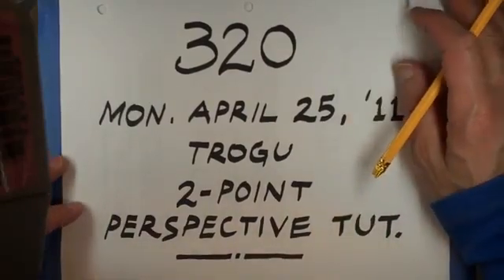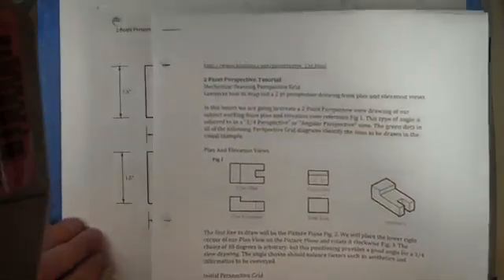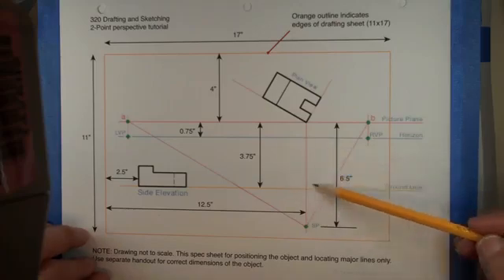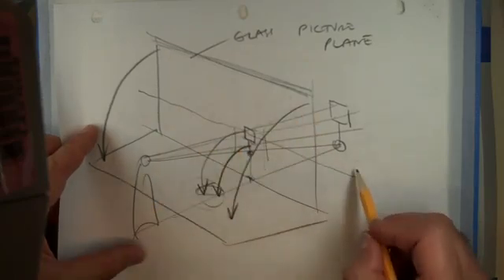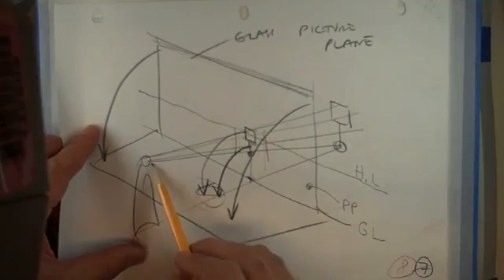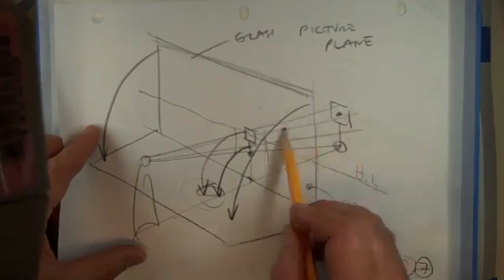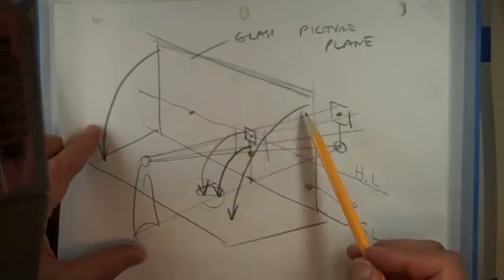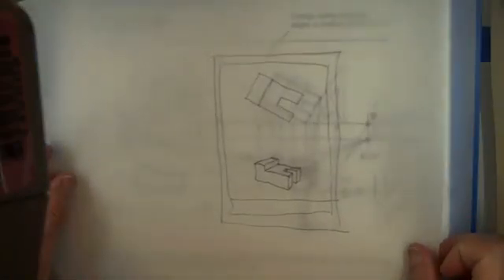Two-point perspective tutorial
Update Nov. 21, 2021 -- see two new videos of this demo in high definition.
Part 1:
Part 2:
Based on a perspective tutorial by Kevin Hulsey.  Draw a two--point perspective of the object. In final, include plan view and perspective only.